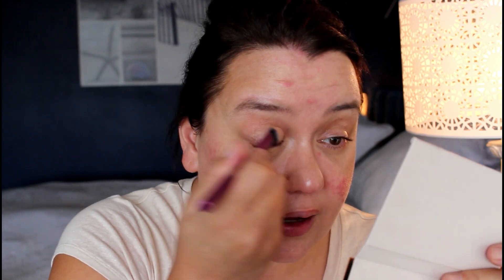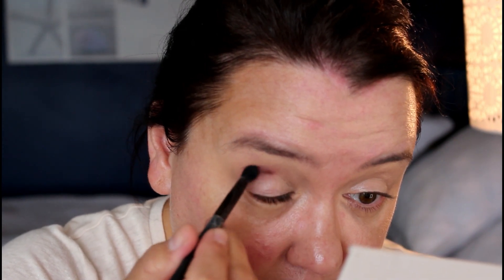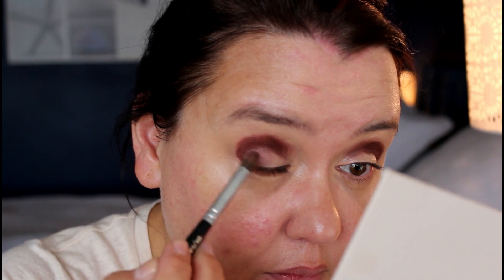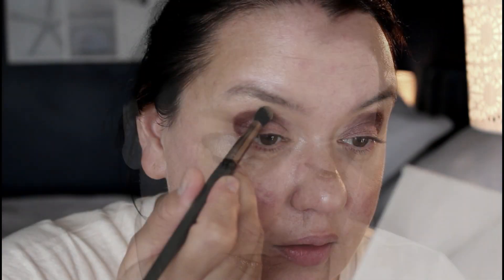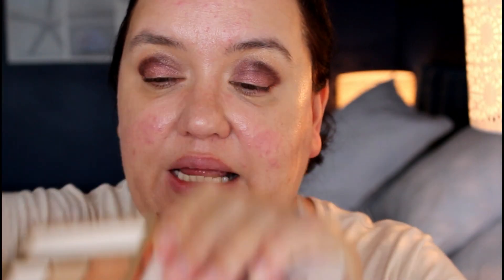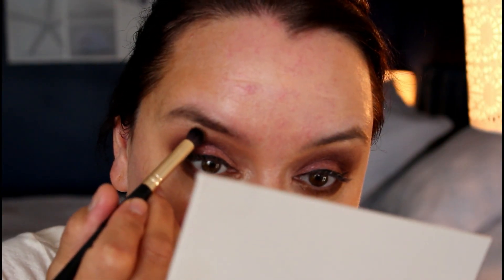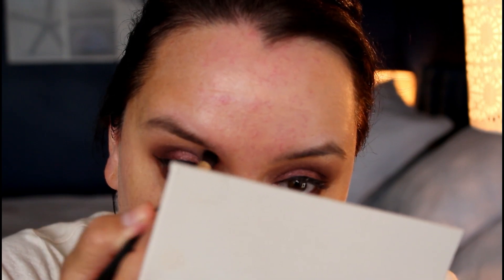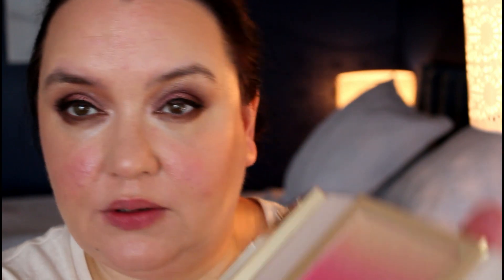iT Cosmetics QVC Beauty Book Palette-OUT NOW! || Rougepout Beauty (pr, affiliated links)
Join me for a second look using the iT Cosmetics Beauty Book, which is now launched on QVC.

for further information and full disclaimer on ads, affiliates, sponsored, pr & GWP

1. [ad] denotes products that I have been paid to feature.
2. [pr] product sent, no payment received, for me to feature the item, purely my choice to review with no prescribed words from the brand or agency.
3. [affiliate] - there are affiliate links or trackable links attached to this video, these earn me a few pence when clicked (these appear as fav.co or bit.ly after listed products), certain links are not affiliated and are purely there for you to click and find the product information faster, these may be trackable links by the page.
4. [sponsored] products or video has been sponsored by a brand or agency.
5. [bought/pr] - I have bought the items but had pr previously.
6. [gifted] - sent by brand or pr for my own use and I’ve chosen to share it. May also be GWP or gift from a friend.